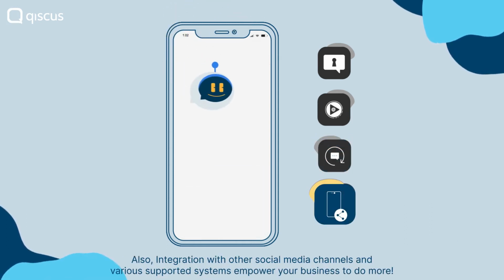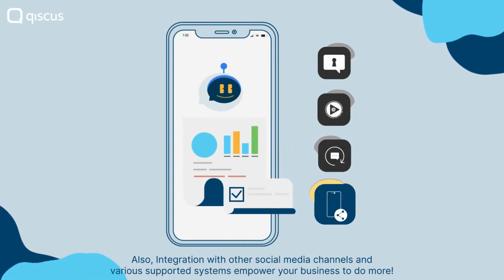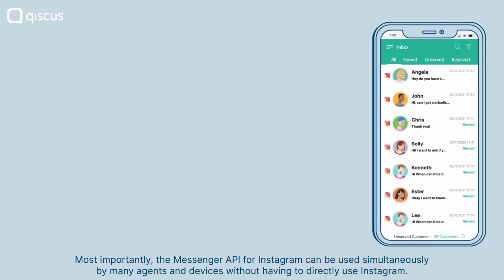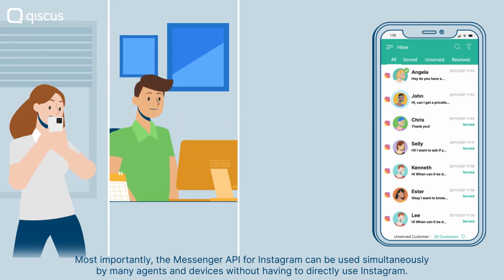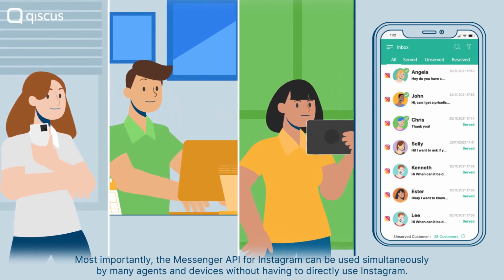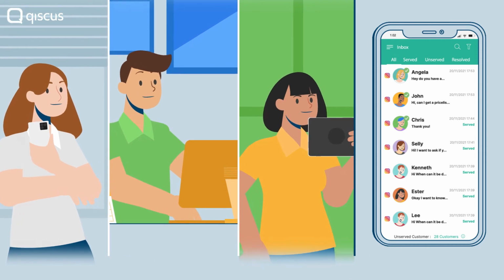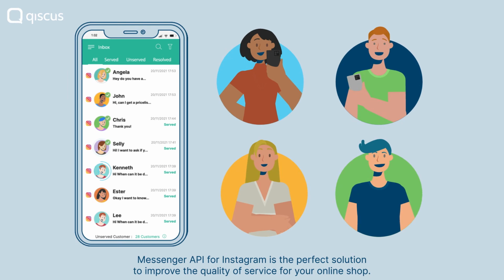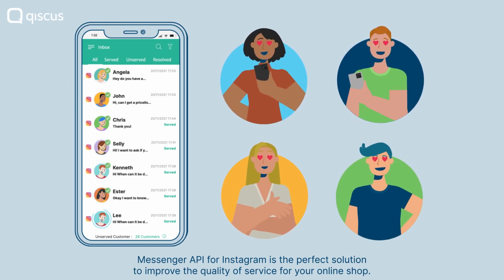Escalate your Instagram Business by using Messenger API for Instagram and Qiscus Omnichannel Chat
The Messenger API for Instagram is the right solution to improve the quality of your online Instagram business. The Messenger API for Instagram comes with various features that can optimize your Instagram Business account.

Most importantly, the Messenger API for Instagram can be used by multiple agents and devices at the same time without having to access the Instagram app. This then helps your business to provide quicker responses to customers who contact you.

The Messenger API for Instagram can be obtained easily through the Qiscus Multichannel Chat. By using the Messenger API for Instagram, businesses can increase customer satisfaction with a positive customer service experience.

What are you waiting for? Get Messenger API for Instagram and Qiscus Multichannel Chat now!